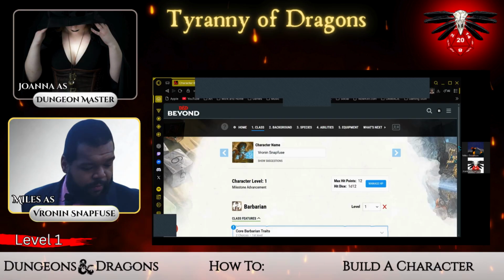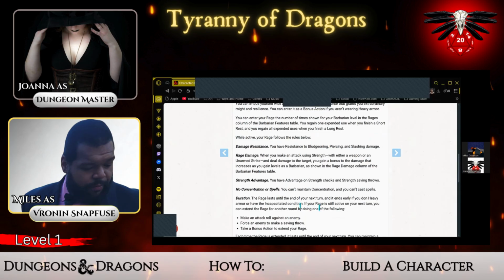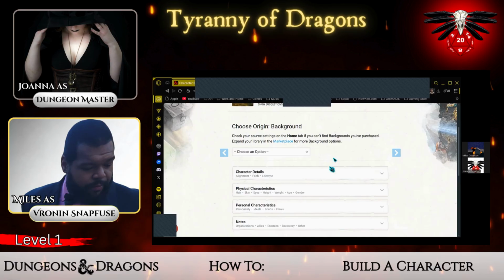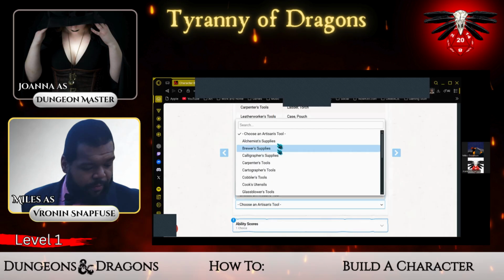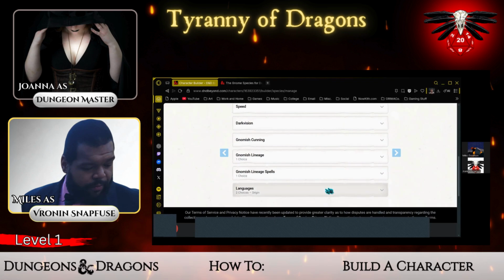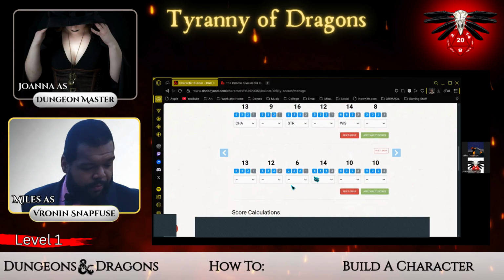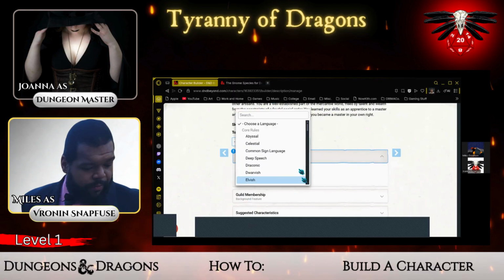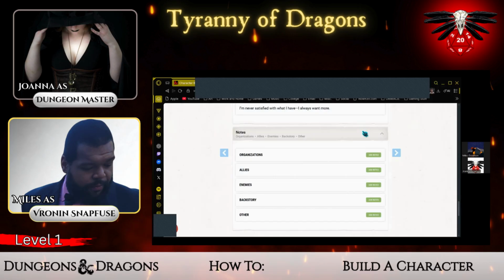How to: Build a Character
Welcome to the Roost! We want to invite you behind the DM screen as we break down how we run our D & D games! Join us for a brand new campaign as we explain the ins and outs of the game step by stap!

Tyranny of Dragons is a playthrough of the module distributed by Wizards of the Coast.

Cast:
Joanna as Dungeon Master
Miles as Vronin Snapfuse